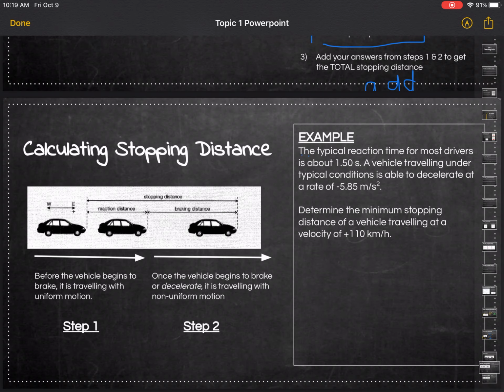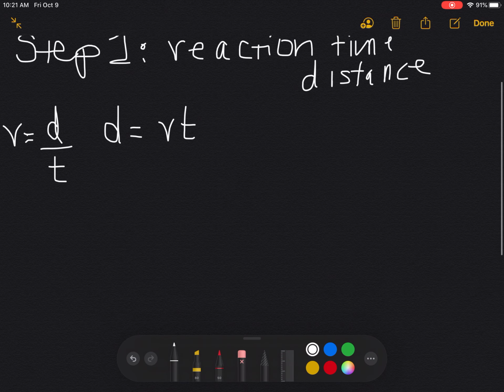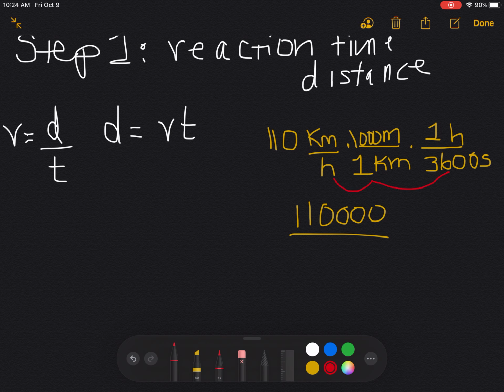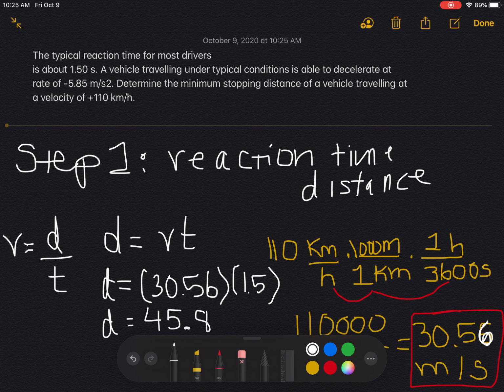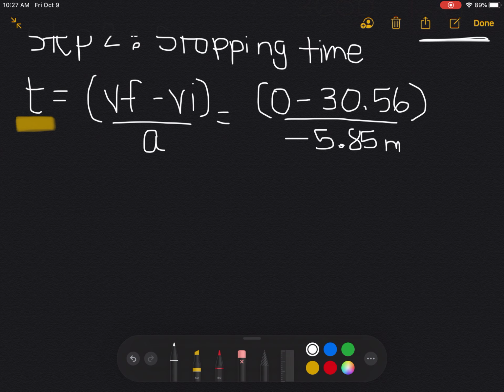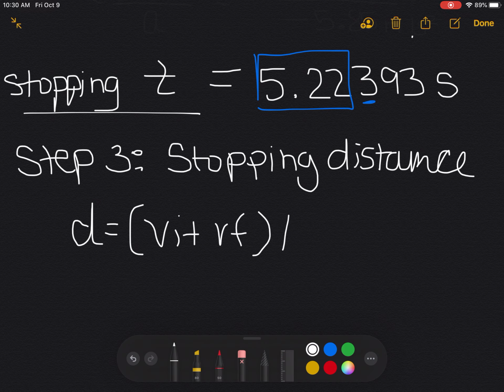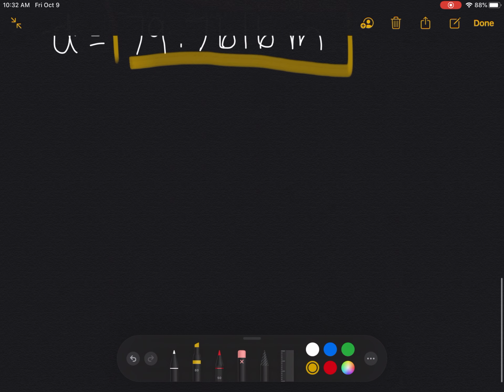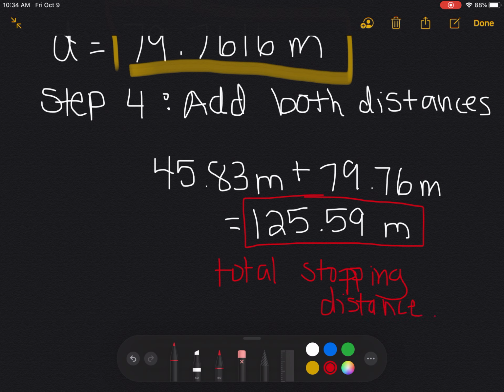Physics Topic 1 part 4